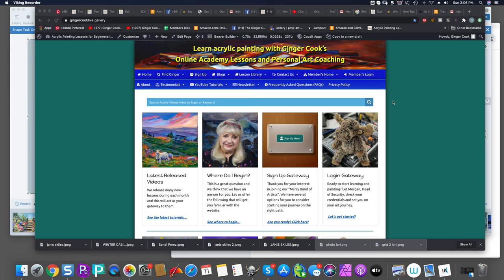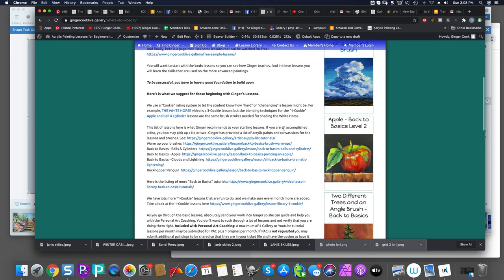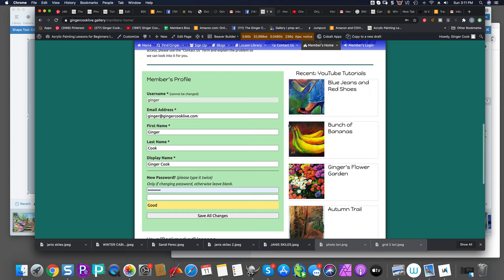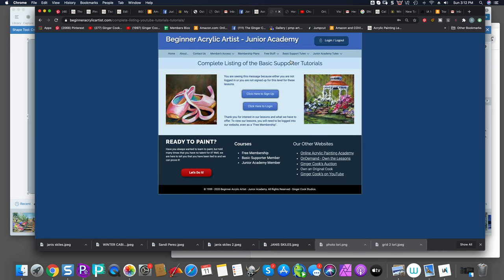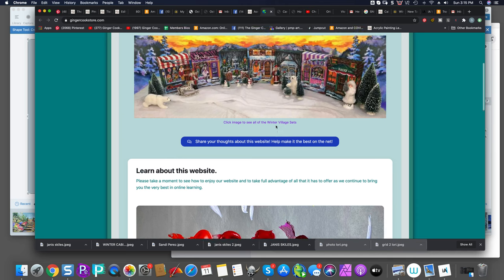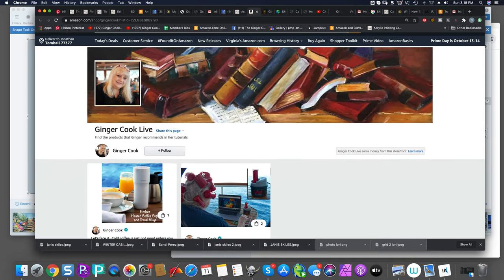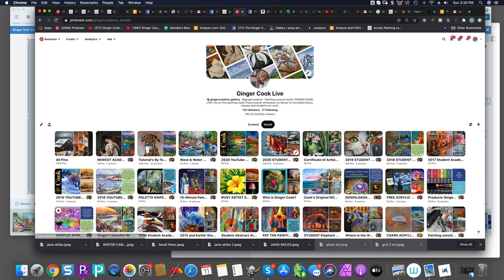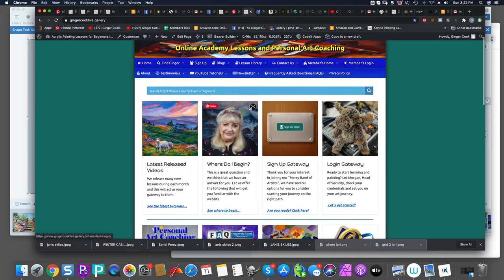How to find Ginger in Ginger's World Of Acrylic Painting and Art Academy Websites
A complete over view of the Academy Websites, how to access the lessons, work pinterest, find our downloadable lessons, see the newest website features and so much more.
This is a MUST WATCH for new members and we hope our older members will watch and see out latest features.  Your art team, Ginger Cook and Jon Little